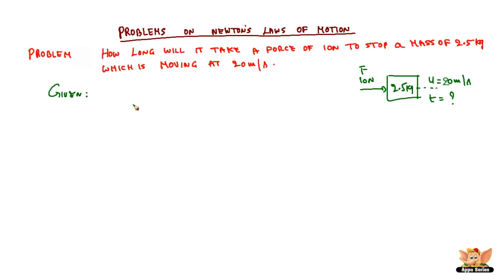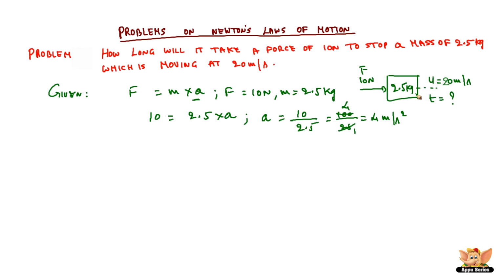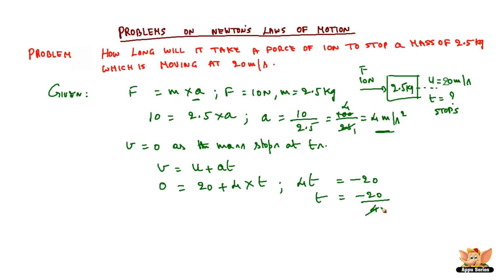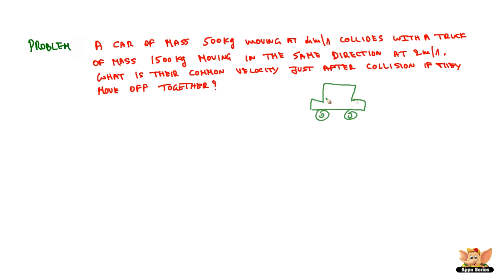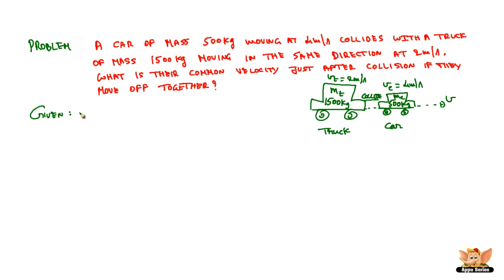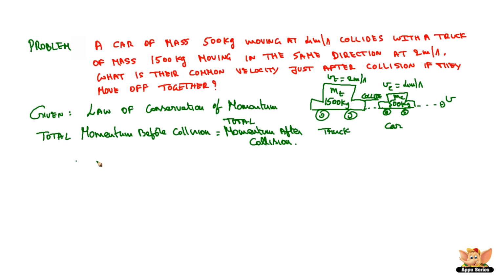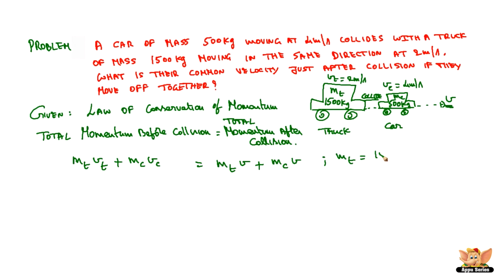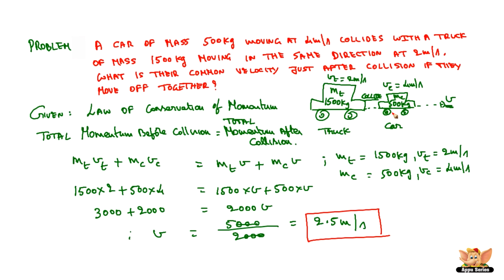Problems on Newton's Laws of Motion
Using Newton's Law of Motion, learn to solve problems on 'Mass' and collision of objects.